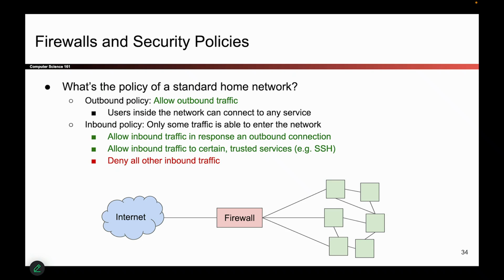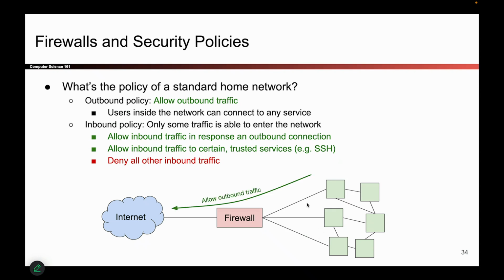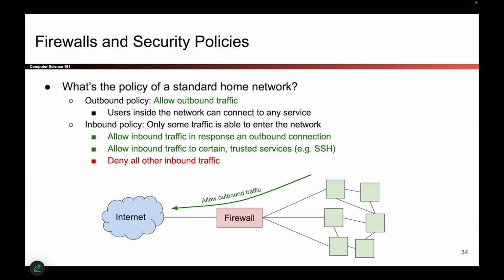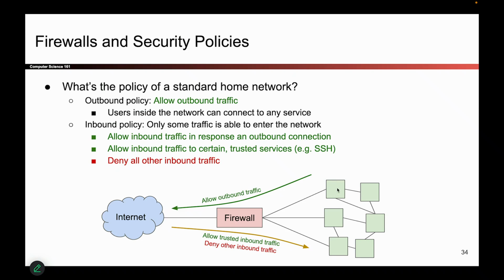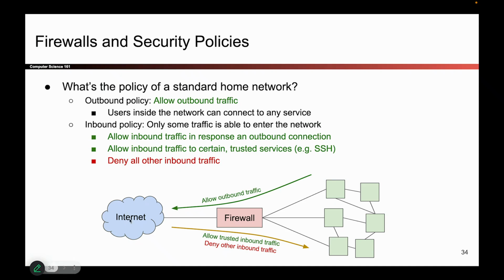[Networking7, Video 14] Example Firewall Policy